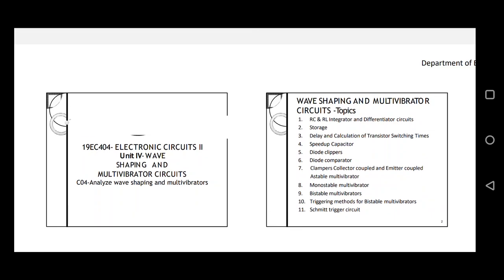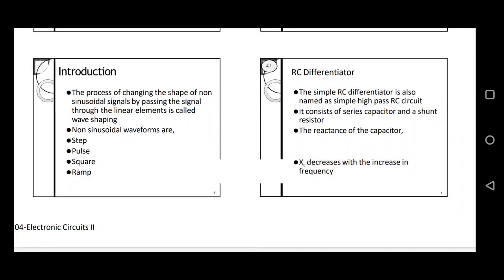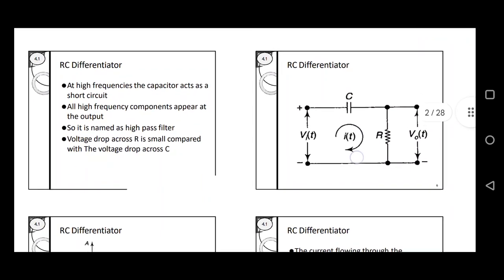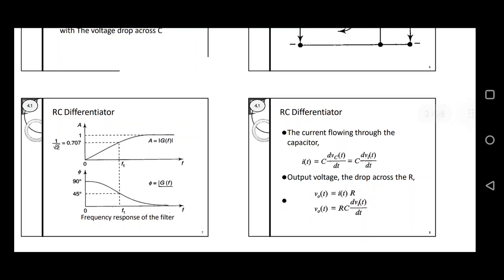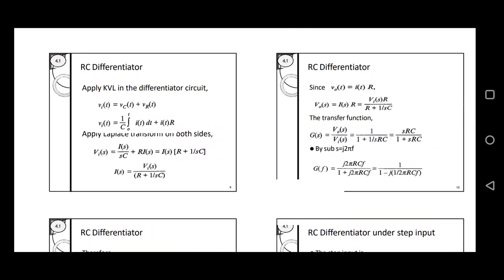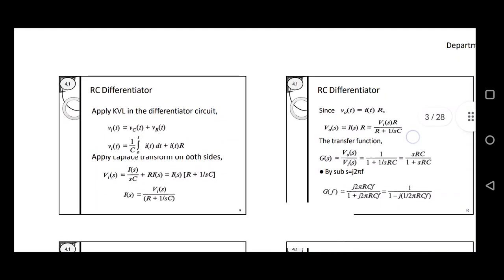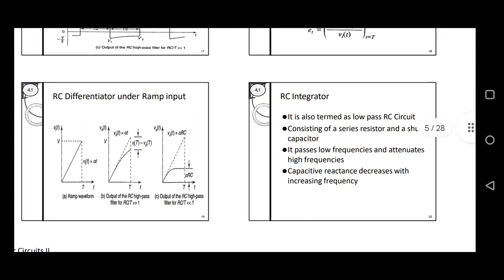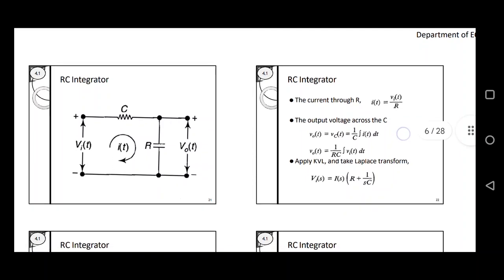Unit IV- RC & RL Integrator and Differentiator